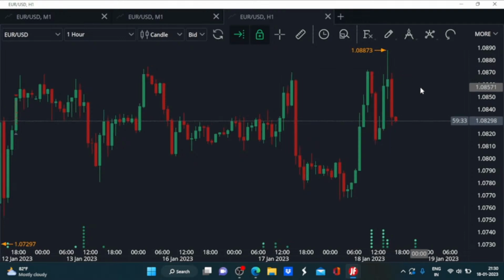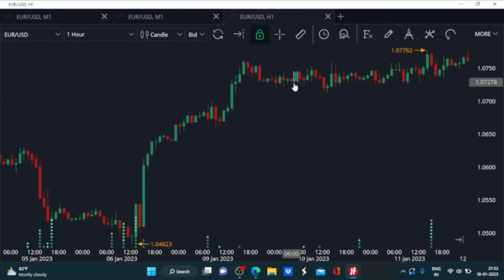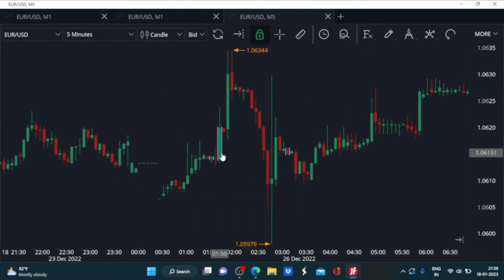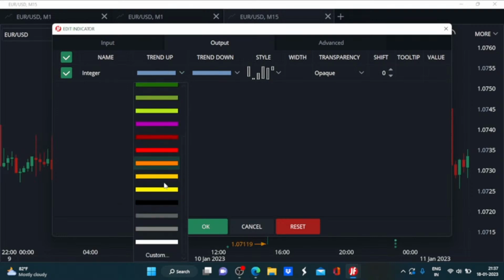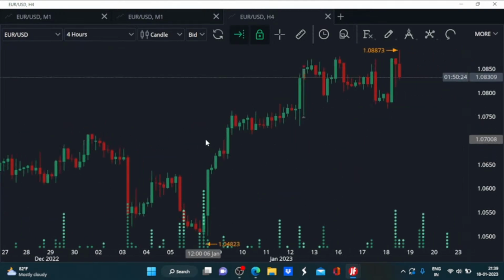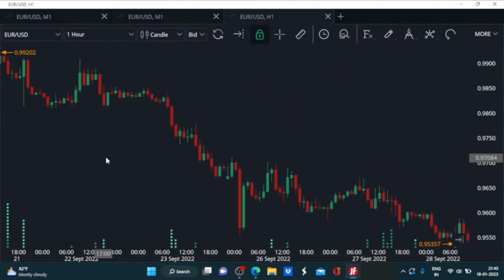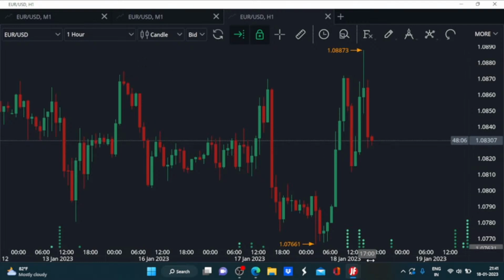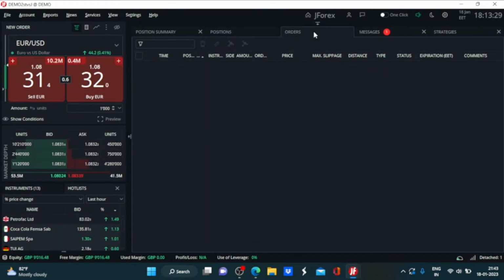JForex Indicators: Modified Hikkake Pattern